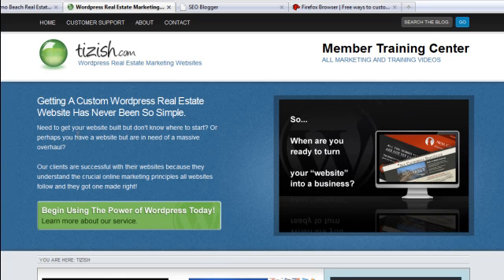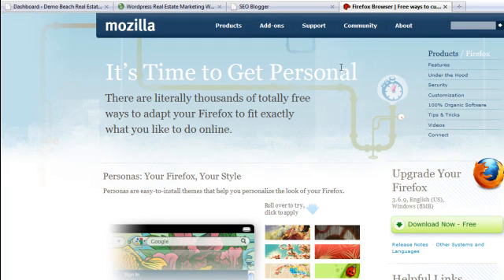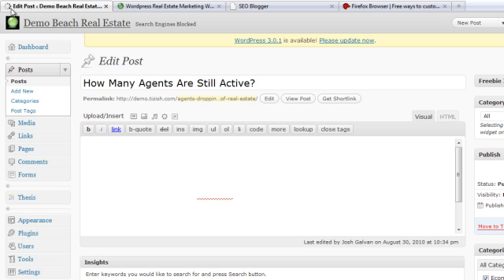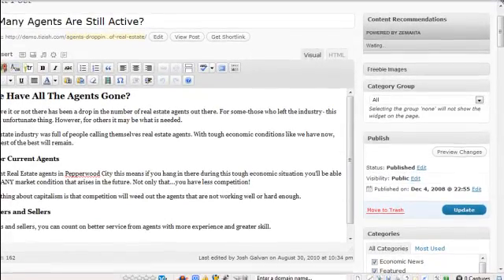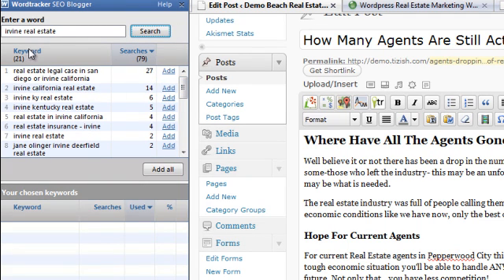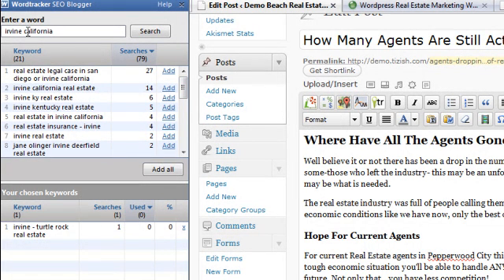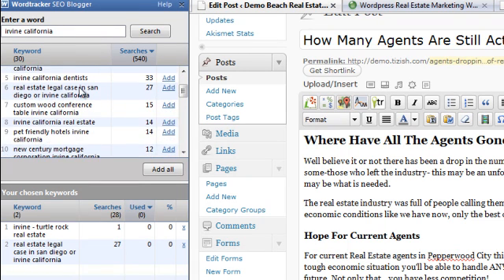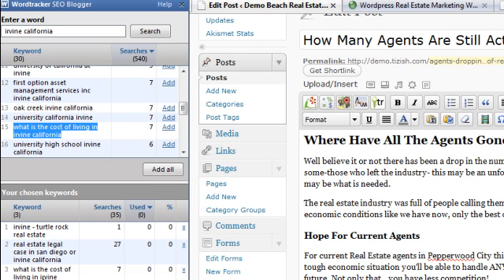Free Firefox SEO Tool For Better Blogging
- In this video I show you how to use a free Firefox tool that finds your target keywords directly from your blog admin panel. This is very powerful because you can use it when you are writing an article and want to focus on using specific keywords users enter when they search by simply entering your topics and letting the system show you exact phrases that you should be using.

Definitely a plus for real estate bloggers looking to get more search engine traffic.